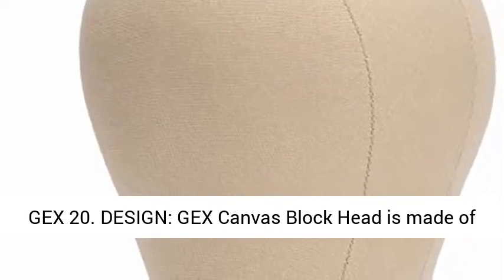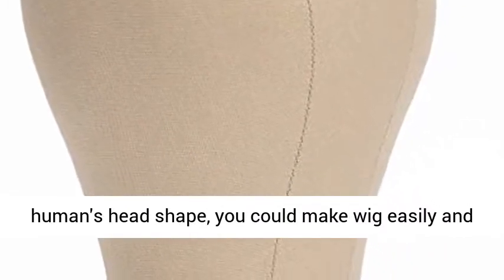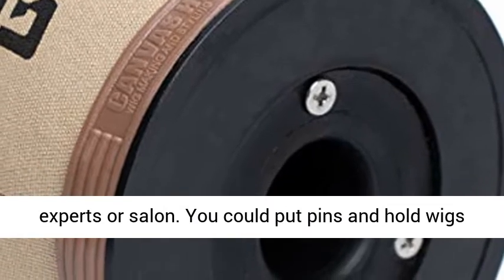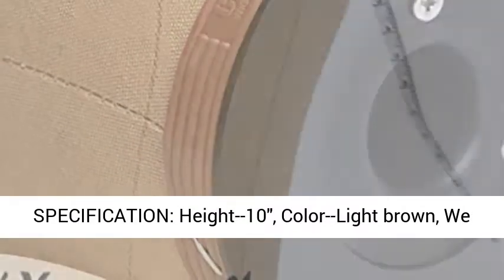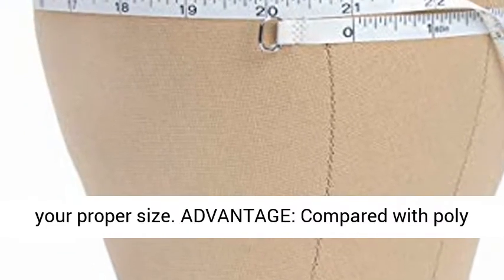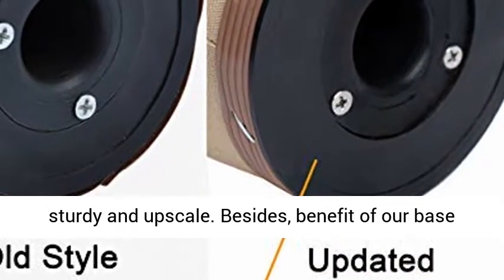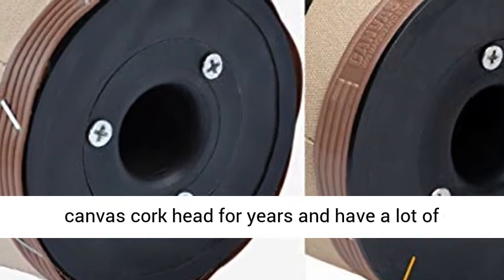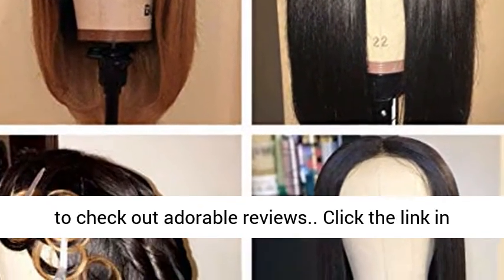GEX 20"-24" Cork Canvas Block Head Mannequin Head Wig Display Styling Head With Mount Hole 20"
Click here for the best price:

DESIGN: GEX Canvas Block Head is made of 100% cork, professionally designed according to human's head shape, you could make wig easily and never worry about your wig out of shape.
USAGE: This professional head is designed for hair experts or salon. You could put pins and hold wigs easily. It will be the great choice if you are looking for a durable and professional head.
SPECIFICATION: Height--10", Color--Light brown, We offer head circumference sizes from 20"-24", please check picture for size instruction and get your proper size.
ADVANTAGE: Compared with poly filled canvas head, cork canvas head is more sturdy and upscale. Besides, benefit of our base design patent, it can be held steadily on mannequin stand,even on table.
BRAND: Top-Rated Canvas Block Head in the market. We sell GEX canvas cork head for years and have a lot of faithful fans, purchase with confidence, free feel to check out adorable reviews.